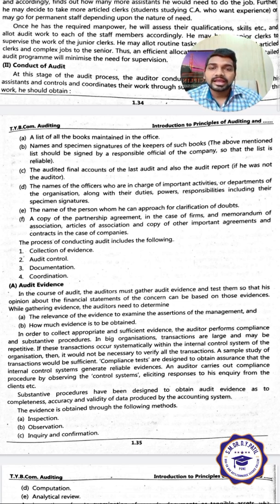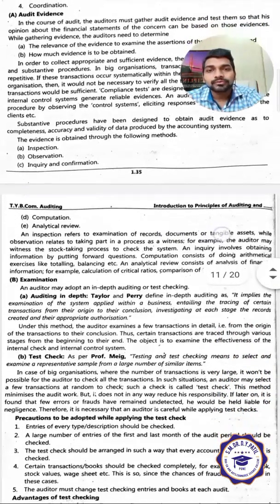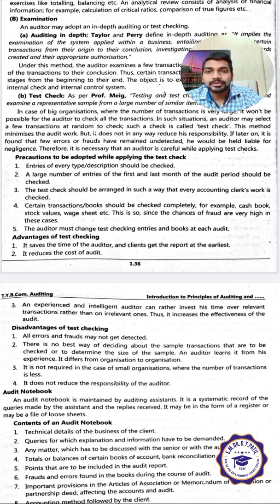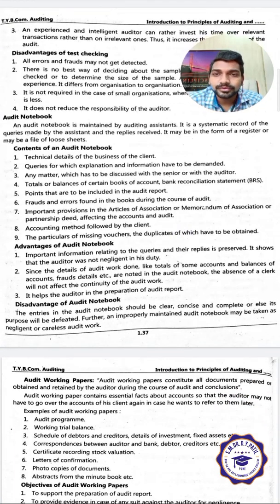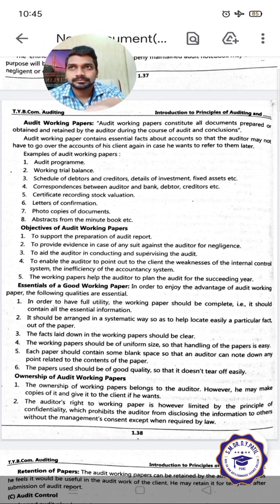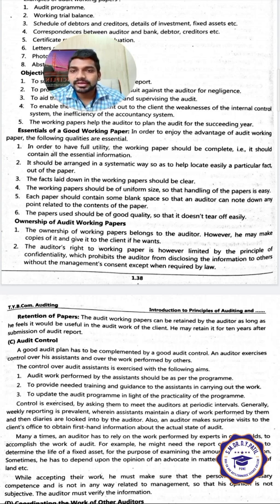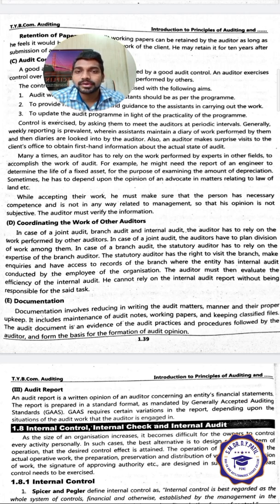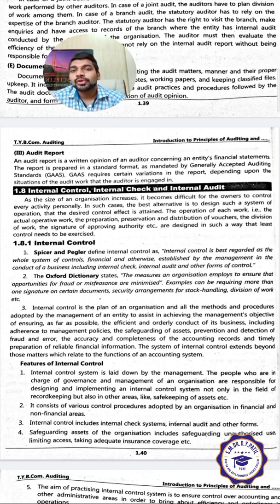TY BCOM || AUDITING || INTRODUCTION || PART 4